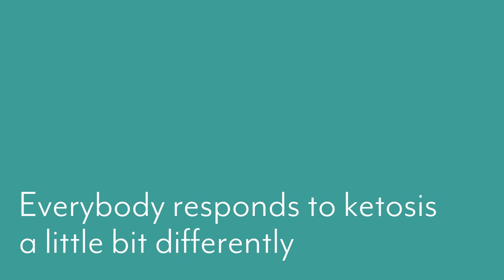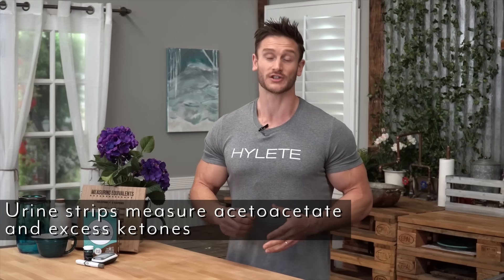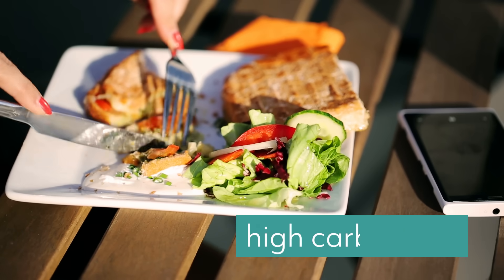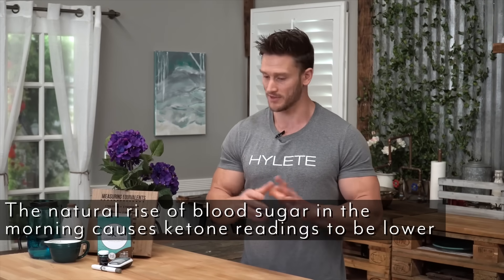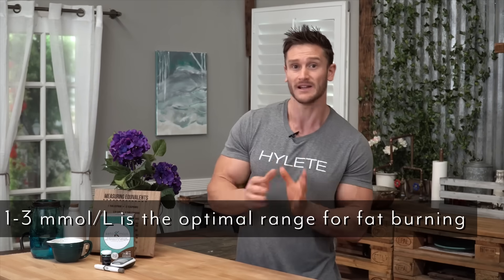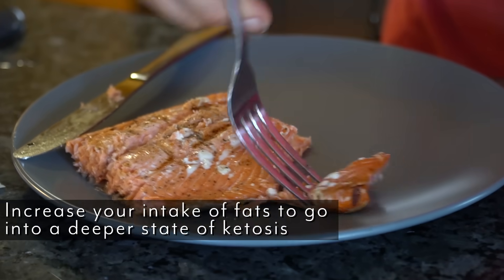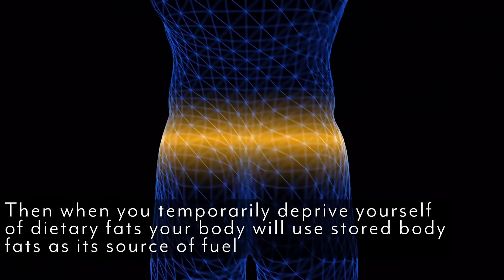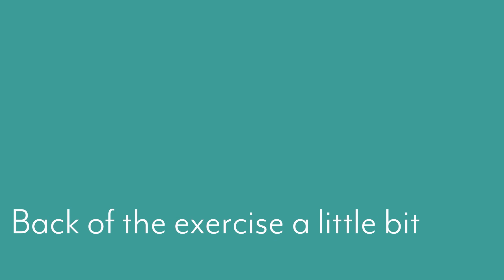Ketosis: What is the Best Ketone Range for Fat Loss- Thomas DeLauer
Ketone Ranges Overview:
-Below 0.5 mmol/L is not considered ketosis
-Between 0.5-1.5 mmol/L is light nutritional ketosis
-Around 1.5 – 3 mmol/L is optimal ketosis and is ideal for fat loss
-Over 3 mmol/L do not mean better or worse results than being at the 1.5-3 level
-Between 0.5 & 3 mmol/L

**Nutritional Ketosis = 1.5-3 mmol/L, which is the optimal range for fat burning**
-Ketones in the 1-3 mmol/l range are not acidifying the body
-Over 3 mmol/L

Ketoacidosis:
Because ketones are acid substances, high ketone concentrations in the blood may create acidosis. Ketoacidosis, commonly referred to diabetic ketoacidosis, is a very dangerous state where an individual with uncontrolled diabetes is effectively starving due to lack of insulin. In normal individuals, or those with well controlled diabetes, insulin acts to cancel the feedback loop and slow and stop the overproduction of ketones (insulin has a suppressant effect on ketone production.) Without this feedback loop, dangerous levels of ketones build up, acidifying the body. The levels can build up to a state that is highly toxic. If someone is in this state, they are usually accompanied with excessive thirst and urination, hyperglycemia, pain, nausea, and deep, labored, gasping breathing (2)

References:
1) Pmhdev. (n.d.). Ketone monitoring and management of diabetic ketoacidosis (DKA) - Type 1 Diabetes in Adults: Diagnosis and Management - PubMed Health - National Library of Medicine - PubMed Health.
2) Vieira, G. (2017, July 15). Why DKA & Nutritional Ketosis Are Not The Same.